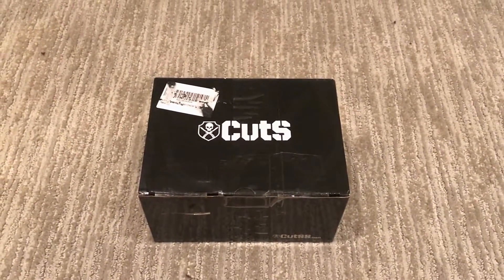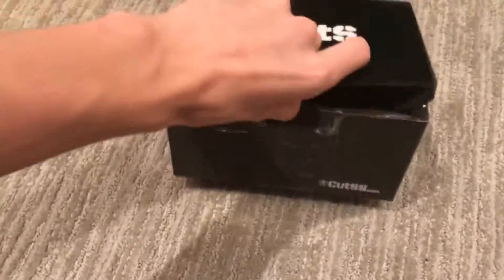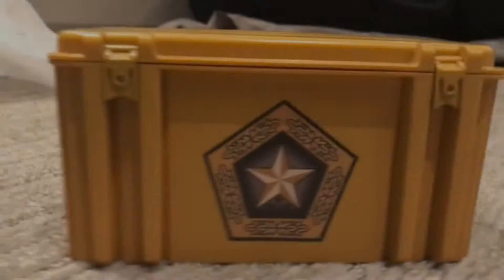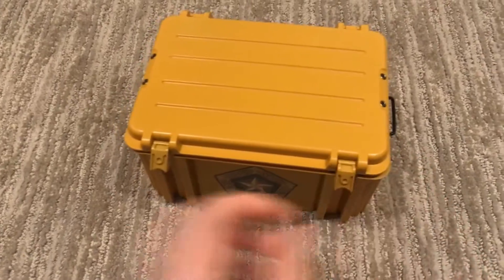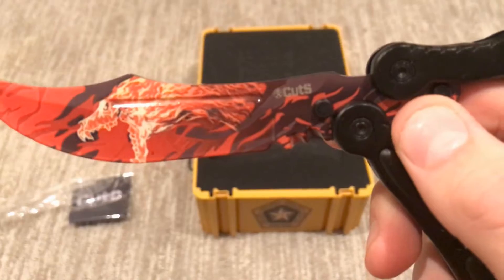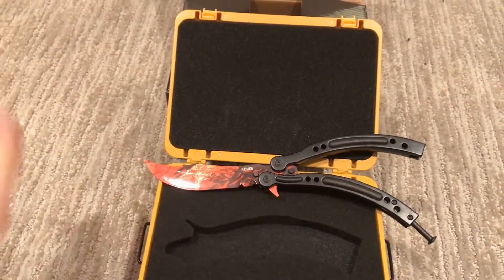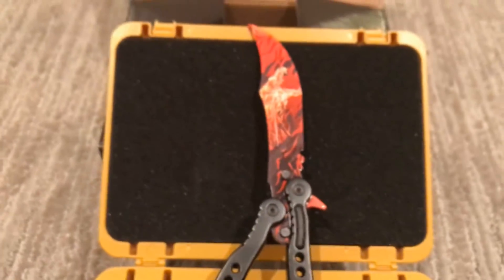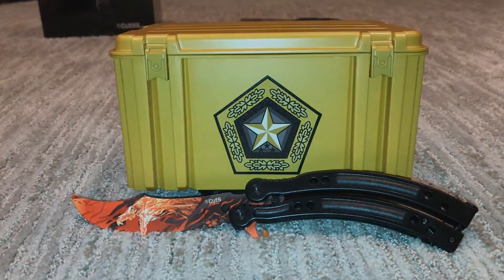REAL CSGO Gamma Case Unboxing !! - Mystery Knife -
Was very happy with the design of the knife probably my favorite design that Cuts has ever made !!

Cuts Amazon

Leave a comment on how you feel about the knife ?!